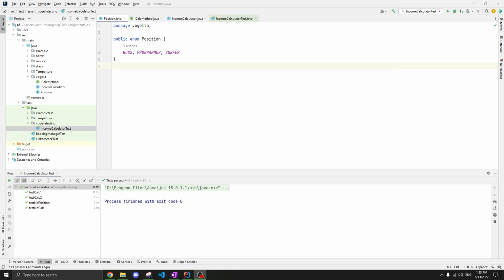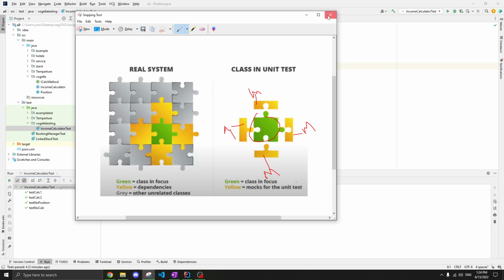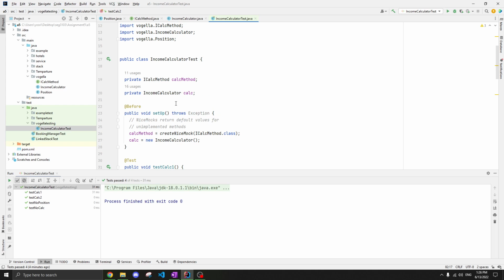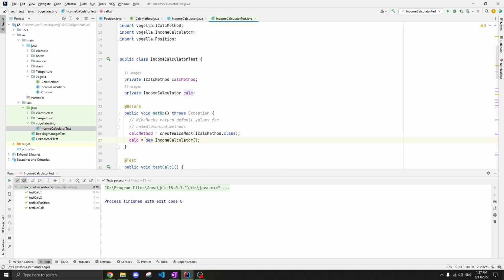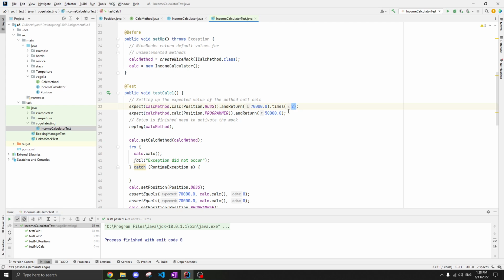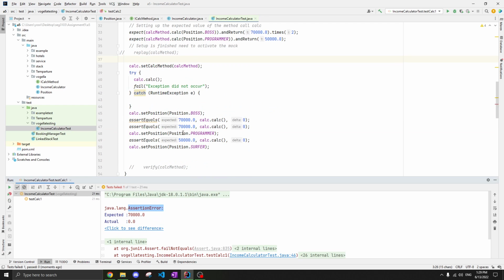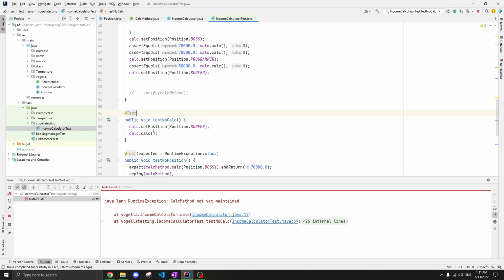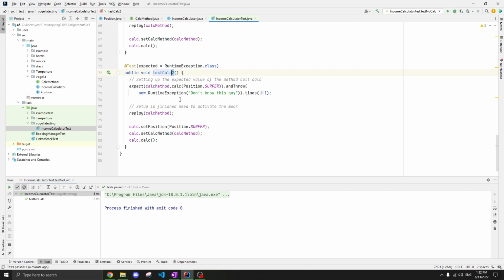Assignment 5 - 300174152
This is my video for the assignment 5 in SEG 3103